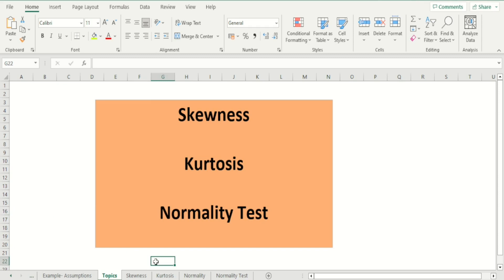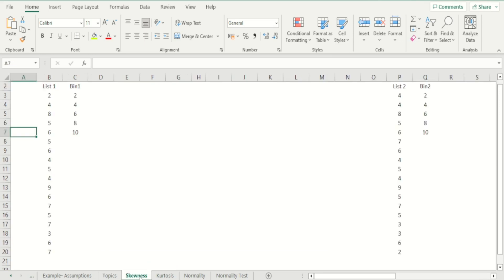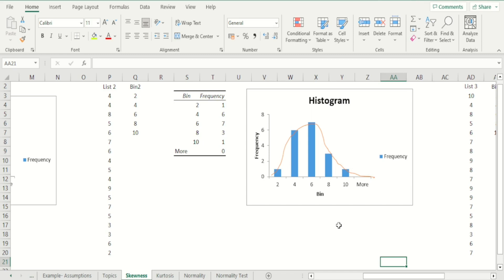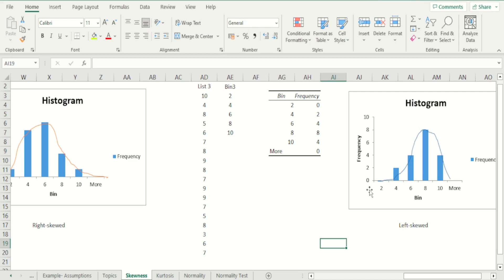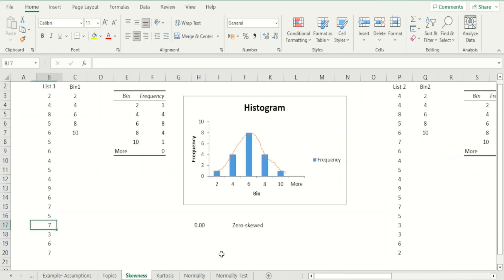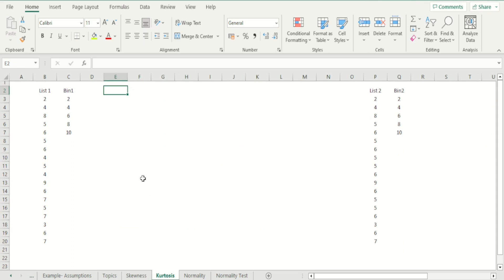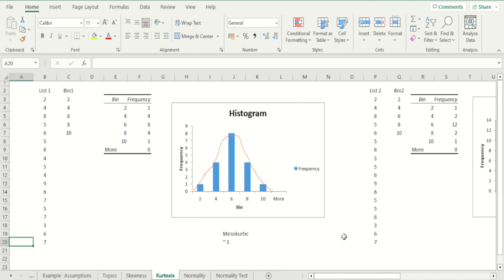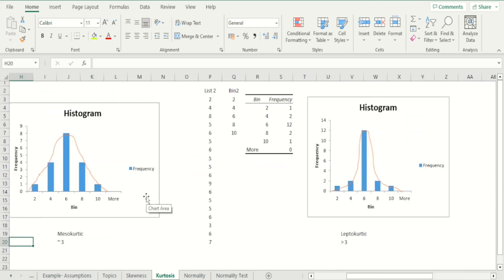Simplest Normality test in Excel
The video gives an easy introduction to skewness and kurtosis before moving onto a very easy method to check for normality of a data distribution by using skewness and kurtosis

Skewness
Kurtosis
Importance of normal data distribution
Checking normality of data distribution using Skew and Kurt
Jarque-Bera statistic